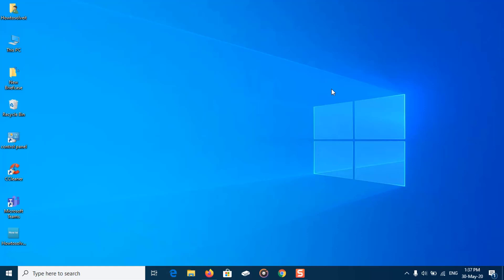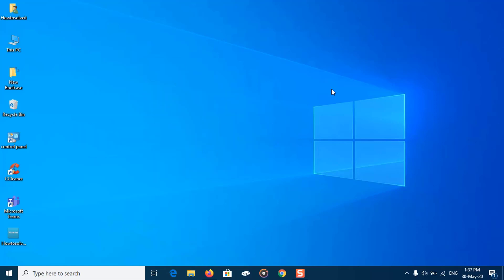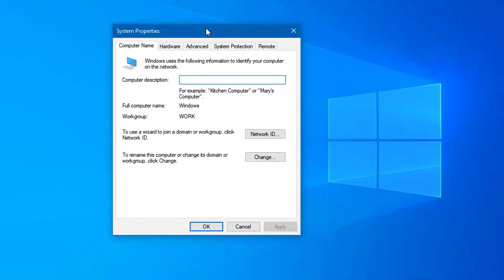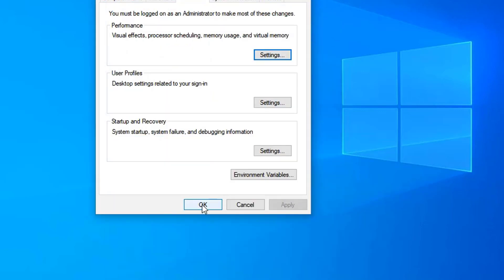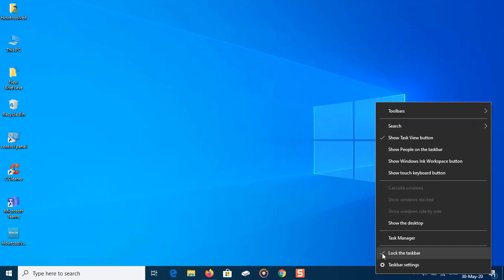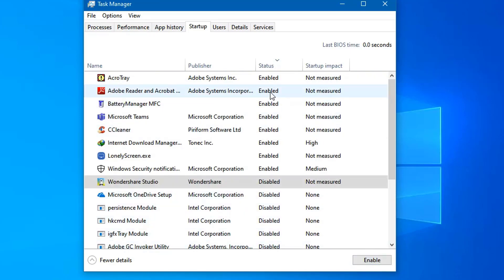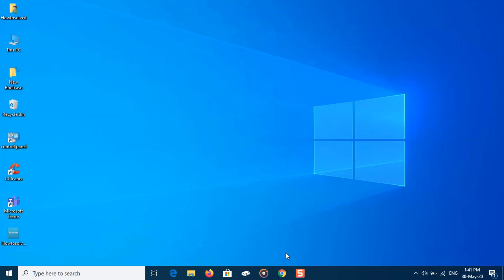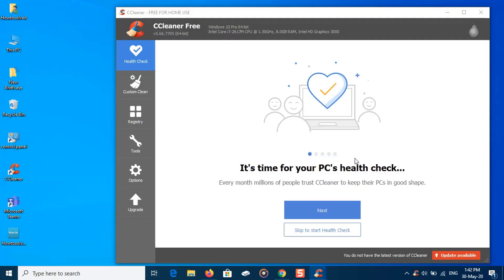How to Speed up Windows 10 Performance (New) 2020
how to speed up windows 10 performance (new) 2020. How to speed up your Windows 10 performance with ultimate best settings to get faster windows 10 pc laptop. How to Optimize Windows 10 For GAMING & Performance in 2020.

Here is How to Speed up Windows 10 Performance (New) 2020.